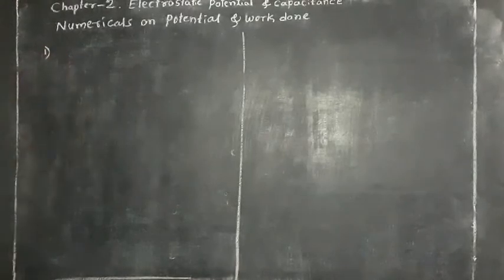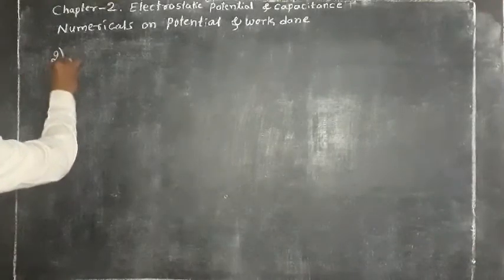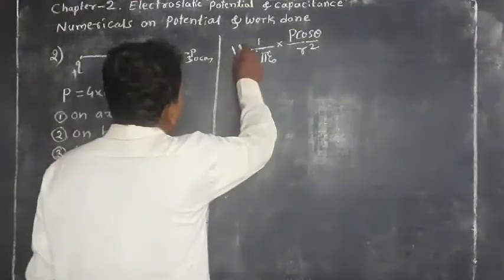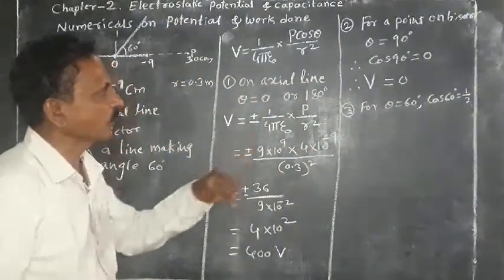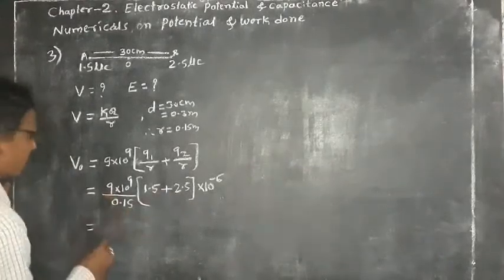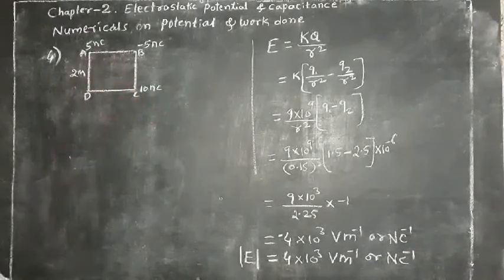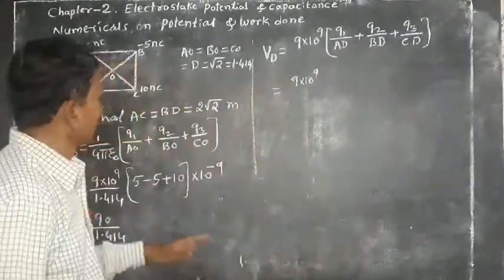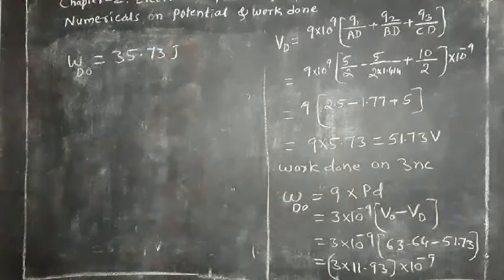Numericals on potential & work D R Patil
Class12. Electric potential & capacitance session 08